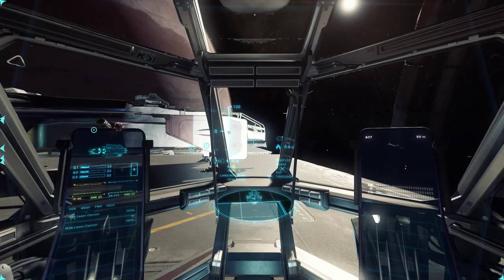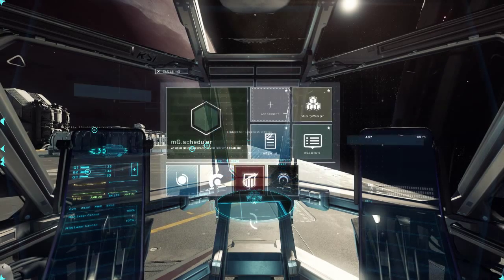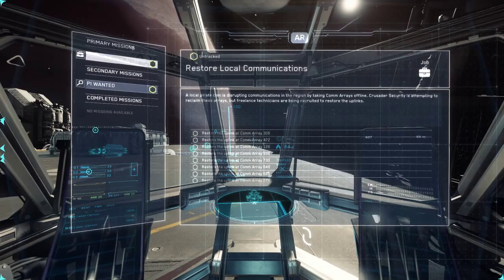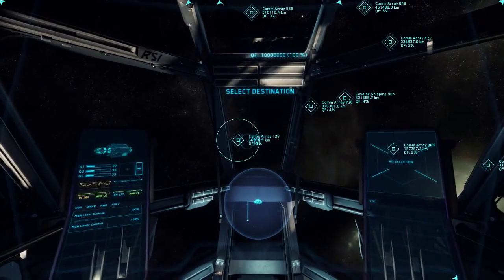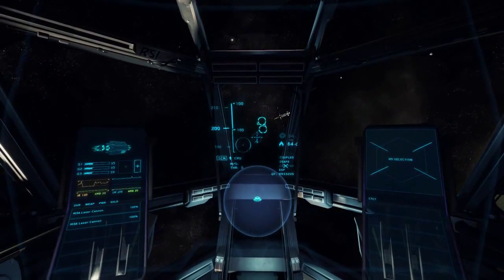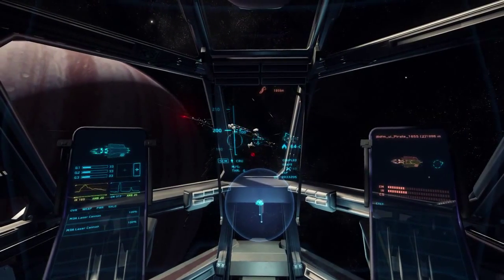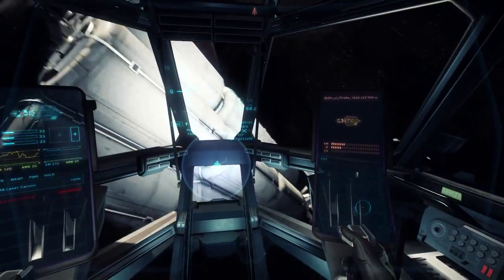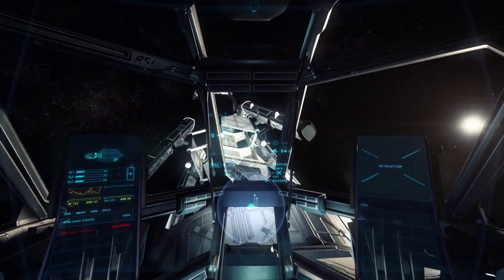Star Citizen,How To Do Restore Comm Array Quest In Port Olisar Tutorial